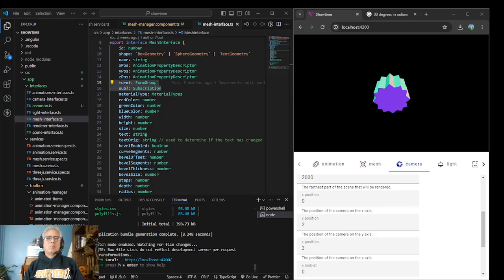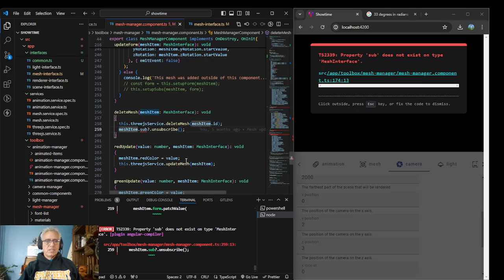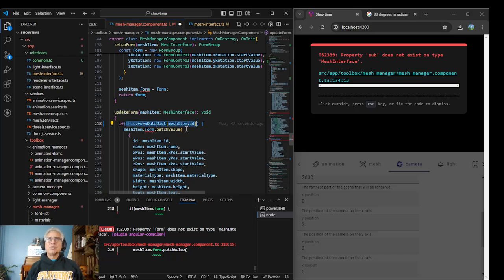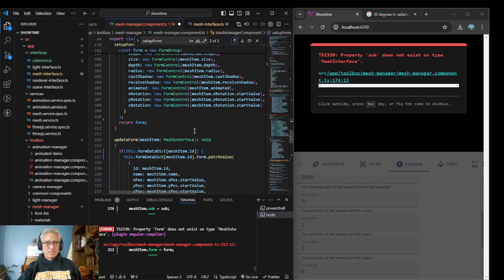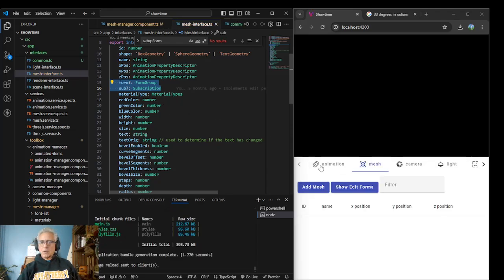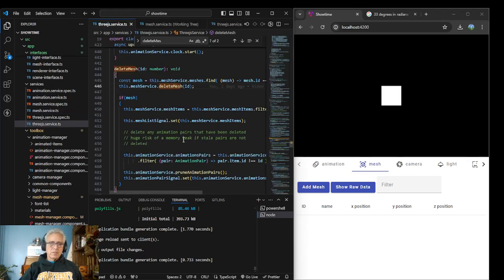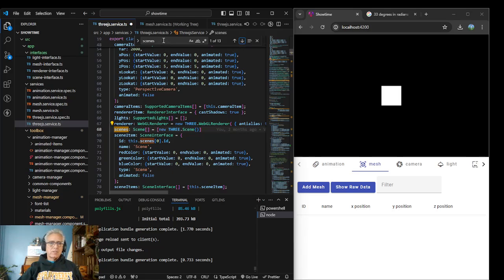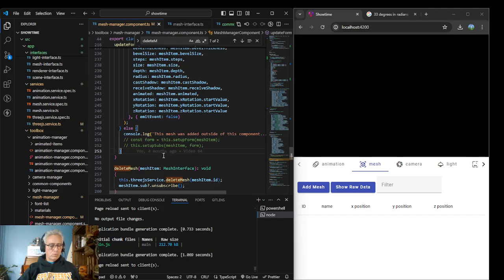Angular/ThreeJS - Video 176 form/subscription dictionary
In this video I continue working on a dictionary for mesh and subscriptions.